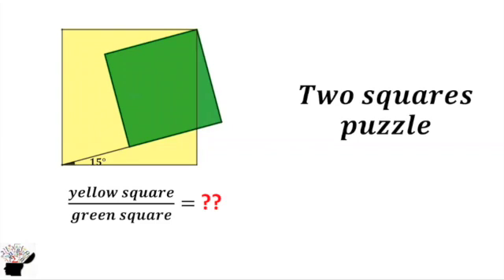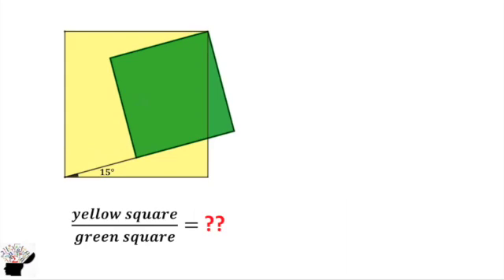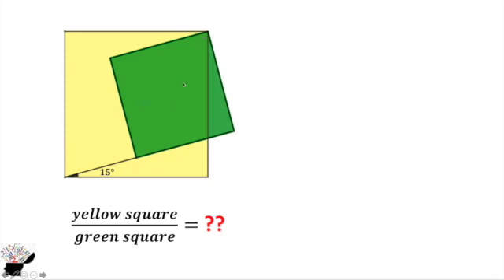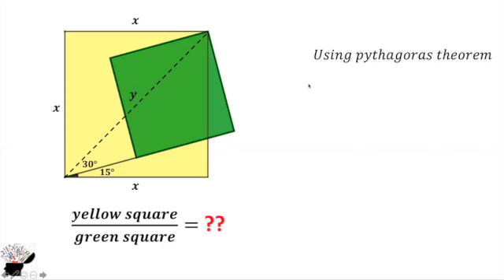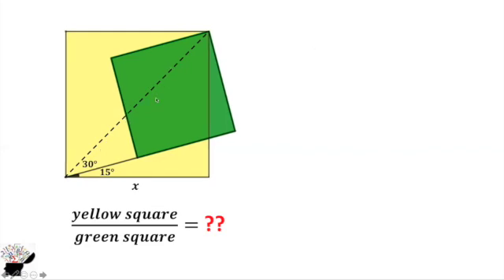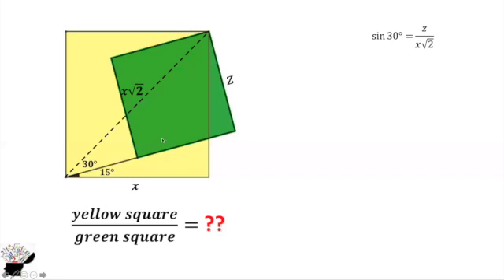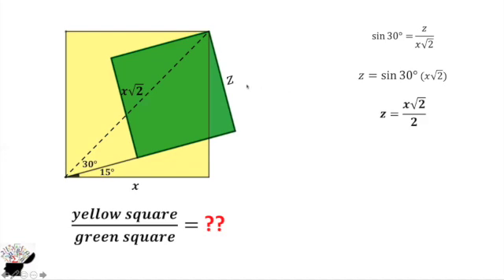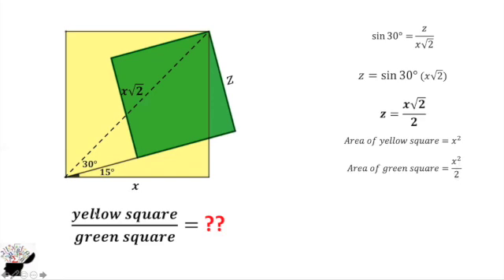Two squares which are incline. Finding the ratios